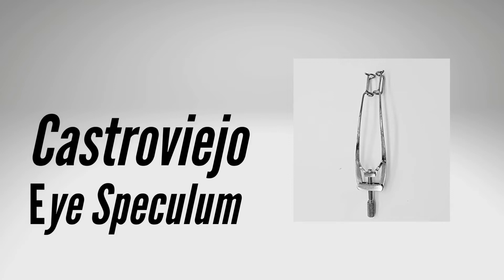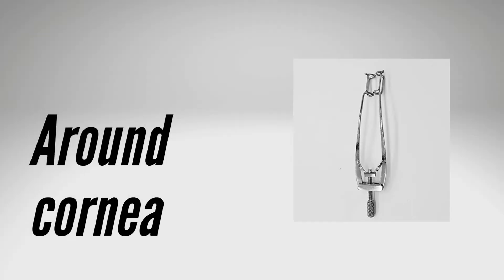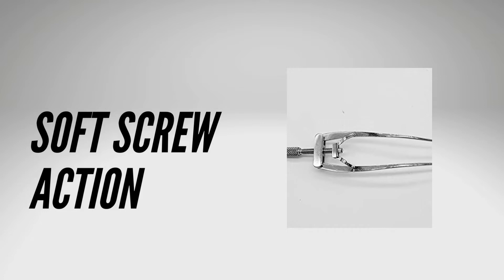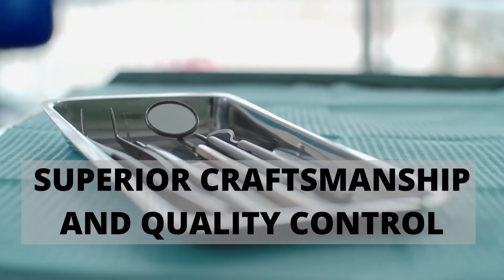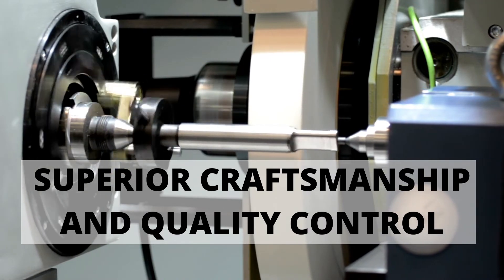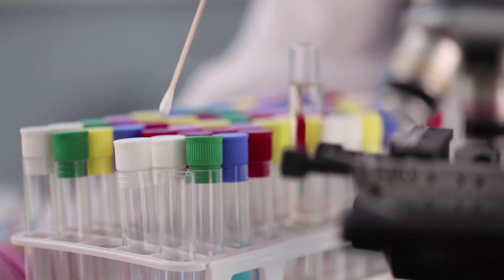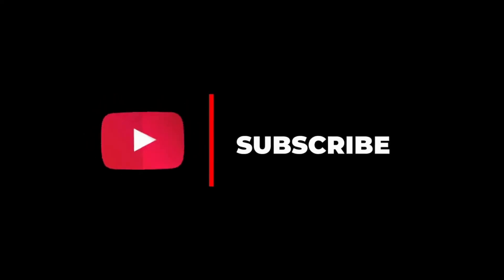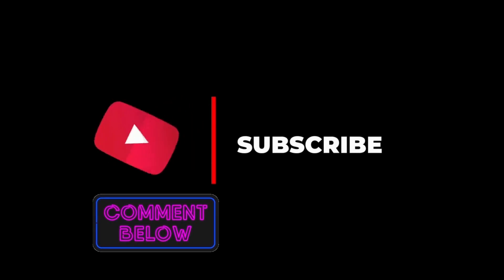Castroveijo Eye Speculum: Ophthalmic instruments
Buying Linking

Castroveijo Eye Speculum is a type of speculum  used in various ophthalmological surgeries. Castroveijo Eye Speculum is a lightweight design and is commonly used for surgical procedures on and around the cornea. The curvature of the forceps blades corresponds to the orbital anatomy, allowing lid opening without exerting pressure on the globe. The soft spring action protects the eyelid from excessive stretching and injury during the surgery.

This a High-Quality Stainless Steel Instruments made from surgical-grade stainless steel and is handcrafted by highly trained instrument makers. Later the instrument is surface treated to give them the matte finish. It comes with an instruction manual which gives for cleaning, care, and storage of the instruments. All instruments Conform with the surgical instrument guidelines by IS, EU and FDA. The instruments are reusable and autoclave safe.